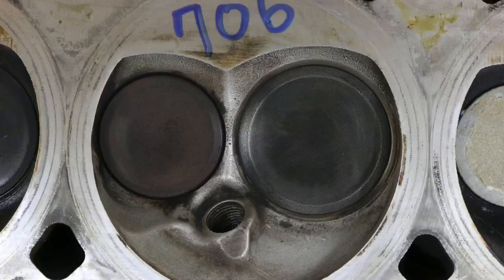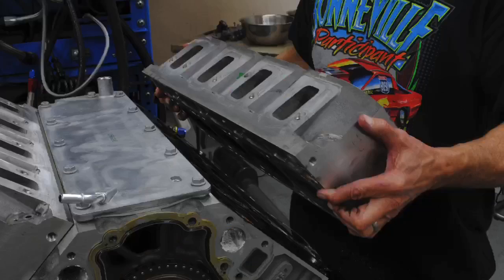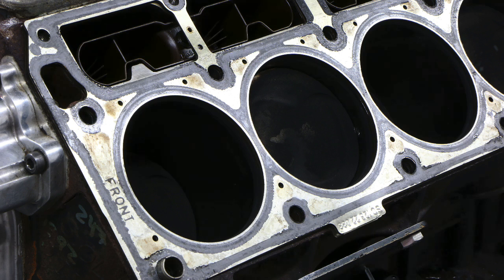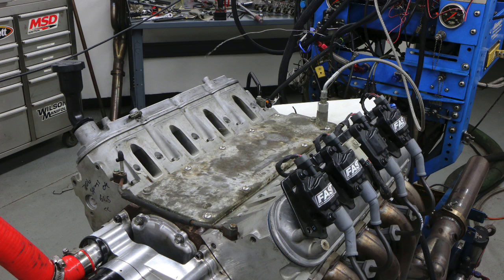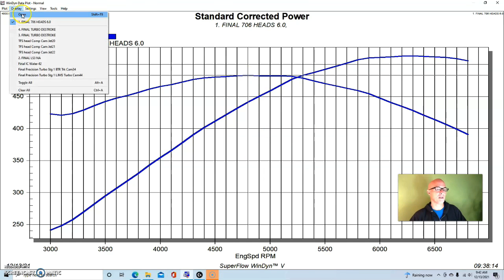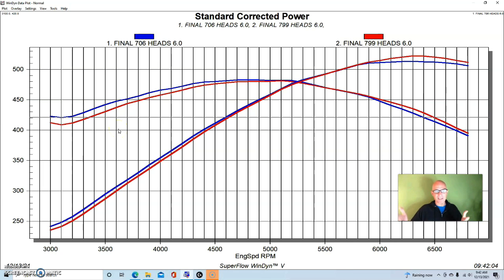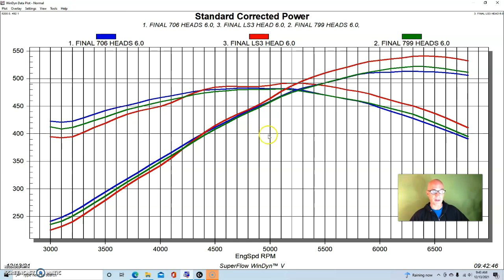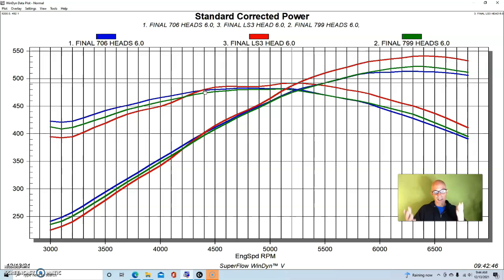JUNKYARD LS HEAD UPGRADE-CATHEDRAL PORT VS REC PORT-WHO WINS? 706 VS 799 VS 317 VS 823 (6.0L & 6.2L)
WHICH STOCK LS HEAD MAKES THE MOST POWER? SHOULD I UPGRADE MY STOCK 6.0L HEADS? DO CATHEDRAL-PORT HEADS MAKE MORE TORQUE THAN A REC-PORT HEADS? WHAT ABOUT THE CHANGE IN STATIC COMPRESSION? WHICH LS HEAD HAS THE SMALLEST COMBUSTION CHAMBER? SHOULD I SWAP HEADS WITH A TURBO? THESE QUESTIONS AND MORE ARE ANSWERED IN THIS VIDEO WITH 6.0L LS TEST DATA COMPARING THE 706, 799 AND 823 HEADS. WHAT ABOUT COMPRESSION RATIO YOU ASK? CHECK OUT THE COMPARSION BETWEEN THE 317 CATHEDRAL-PORT HEADS AND 823 REC PORT HEADS ON A CAMMED, 6.2L LS3!